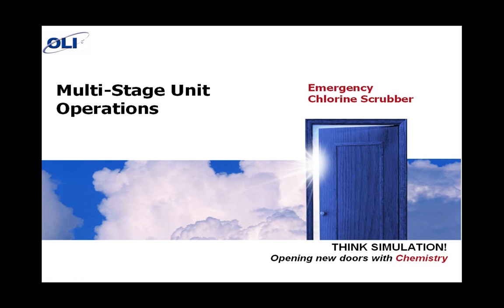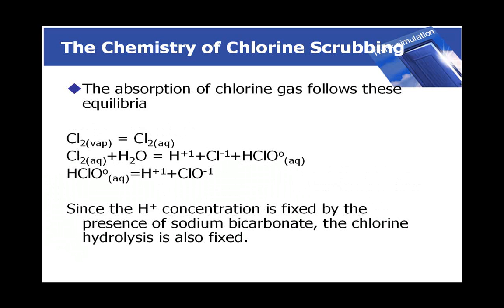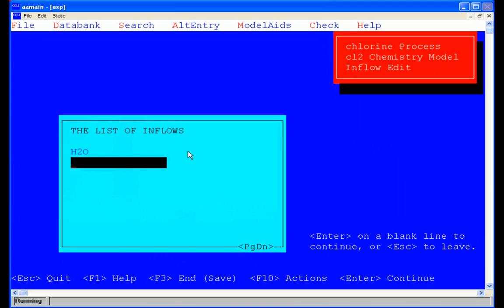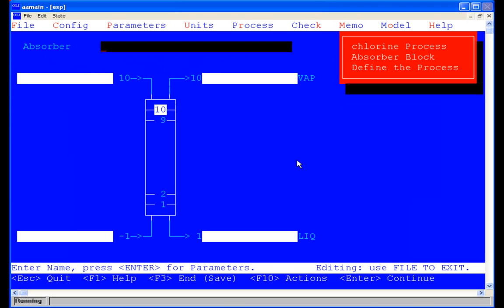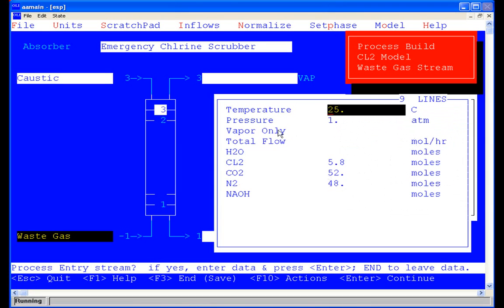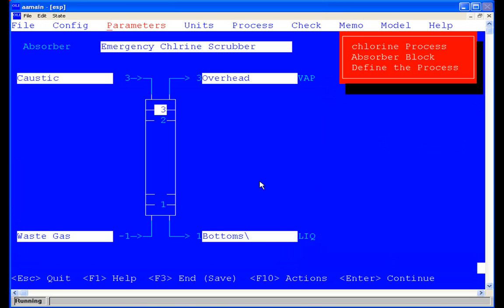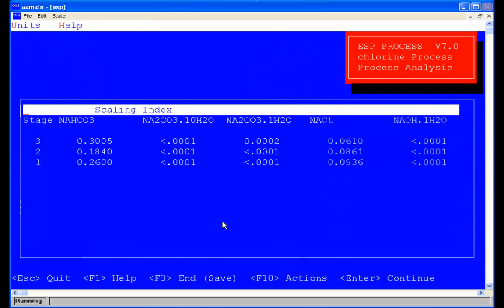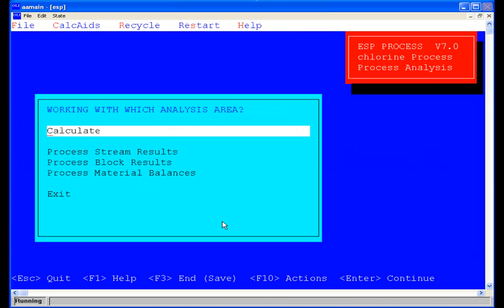Using Multistage Units Operations in OLI ESP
This is an example of an emergency chlorine scrubber being simulated in OLI ESP. It is a multistage column without any mass-transfer effects.